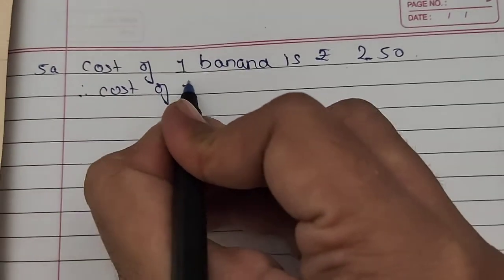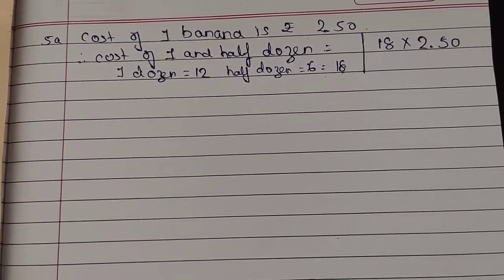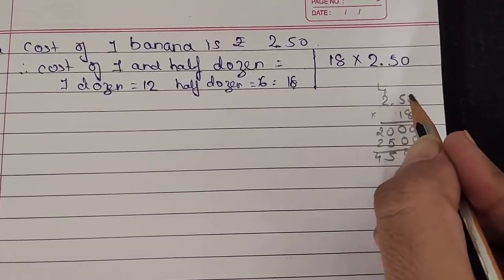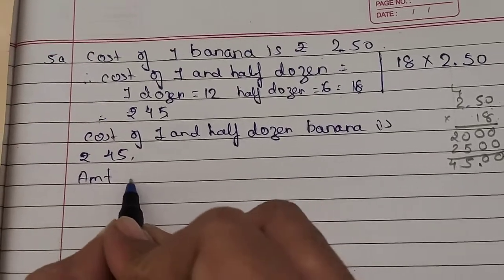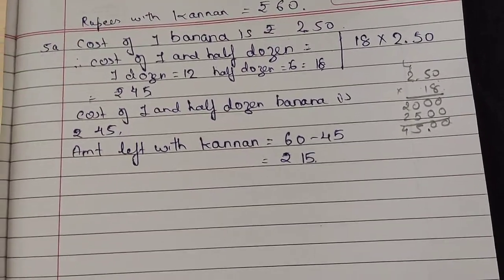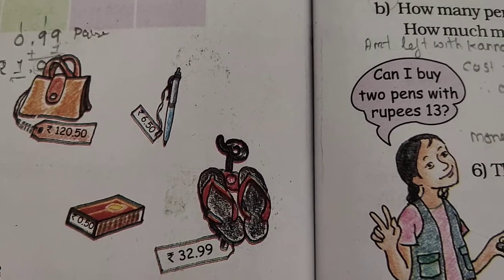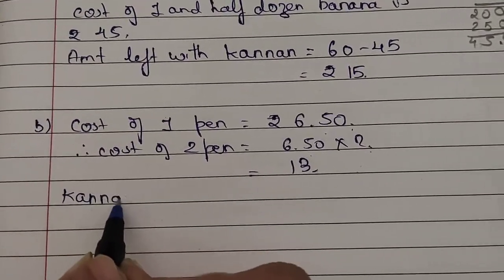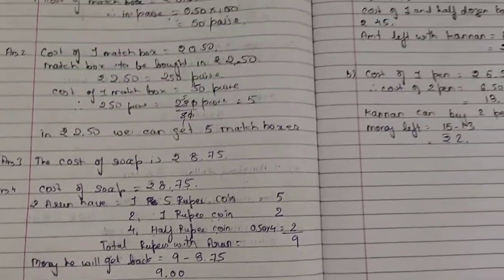Std-5, sub-maths, unit-10 Tenths and Hundredths. part15